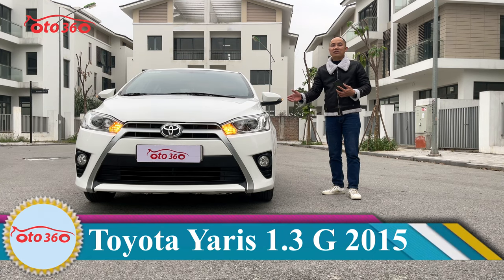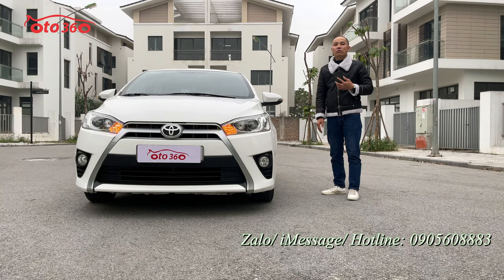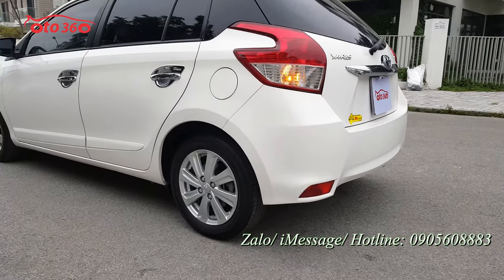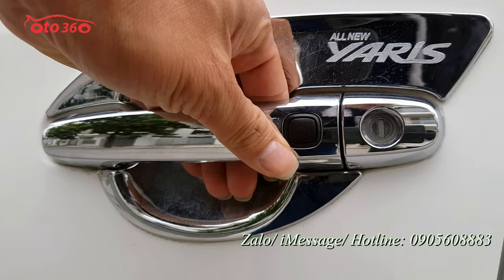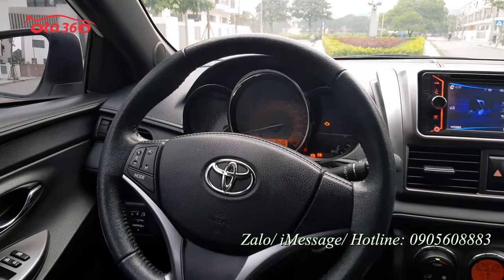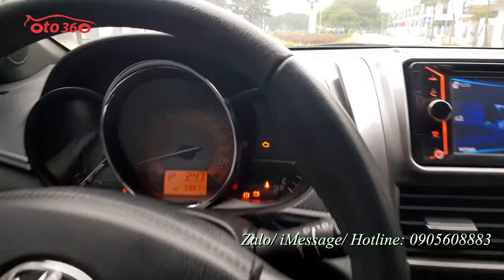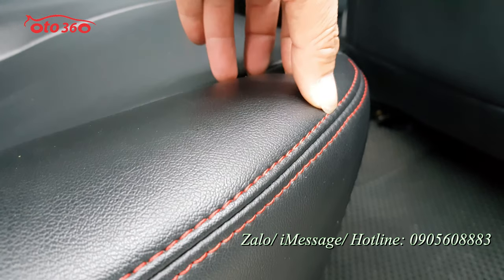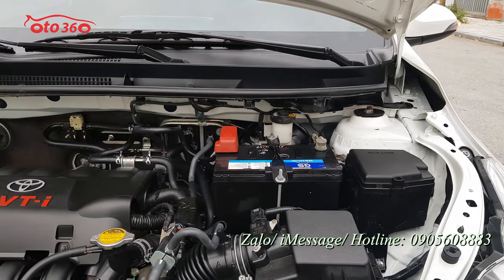Bán xe Toyota Yaris 1.3 G biển Hà Nội, tên tư nhân, chính chủ, 1 chủ từ mới, chạy hơn 5 vạn km.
Bán xe Toyota Yaris 1.3 G nhập khẩu sản xuất năm 2015 đăng ký tên tư nhân, biển Hà Nội, đăng ký cuối năm 2015, 1 chủ từ mới, đã chạy hơn 5 vạn vạn km.
Là bản G nên xe được trang bị full đồ: Nội thất da, lazang đúc, vô lăng da tích hợp các phím điều khiển, khóa thông minh đề nổ (Stas/stop) điều hòa tự động, màn hình tích hợp đầu DVD/CD/USB, camera lùi, cảm biến lùi, đèn pha bi xenon, gương chiếu hậu gập điện, thích hợp xi nhan trên gương, hệ thống an toàn phanh ABS, phanh đĩa 4 bánh, túi khí an toàn, 4 lốp mới, lốp sơ cua cũng mới... cùng nhiều tiện ích khác.
Cam kết xe không đâm đụng, ngập nước, tất cả nguyên bản. bảo hành bảo dưỡng định kỳ tại hãng Toyota.